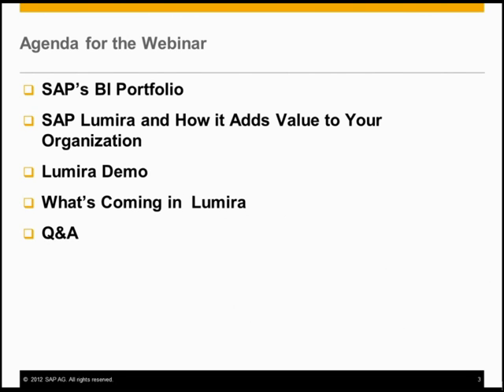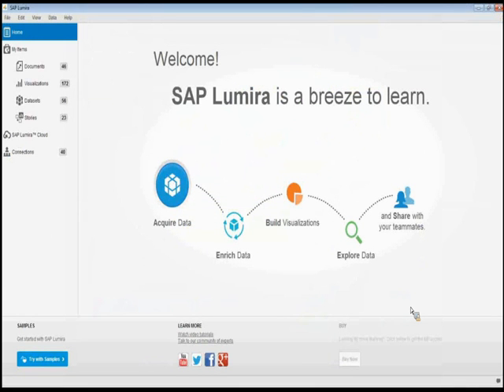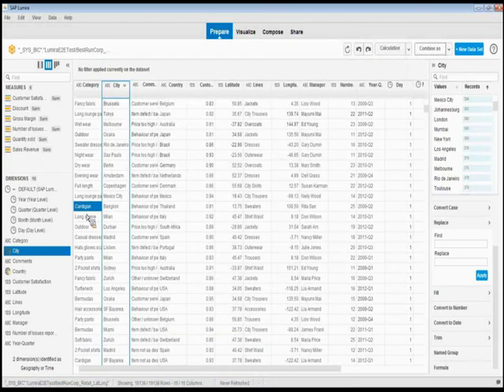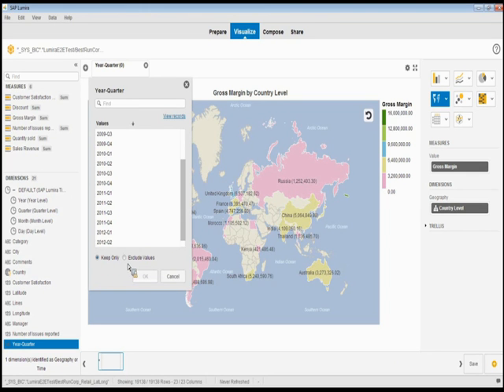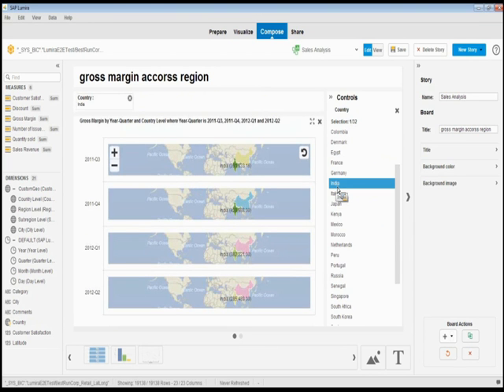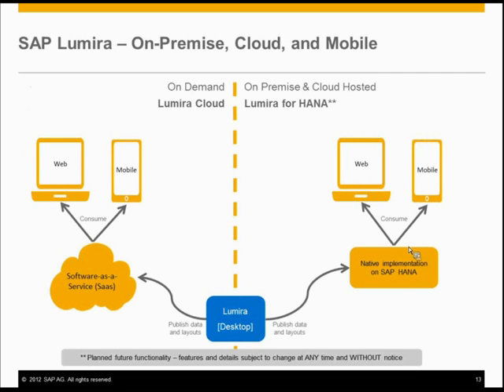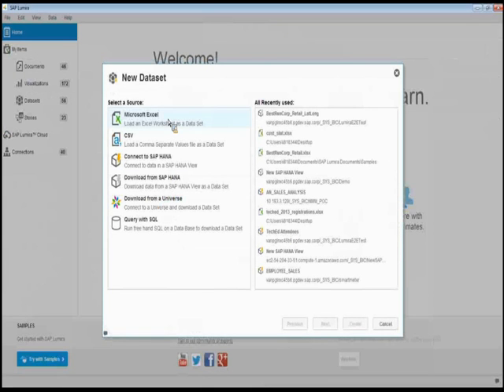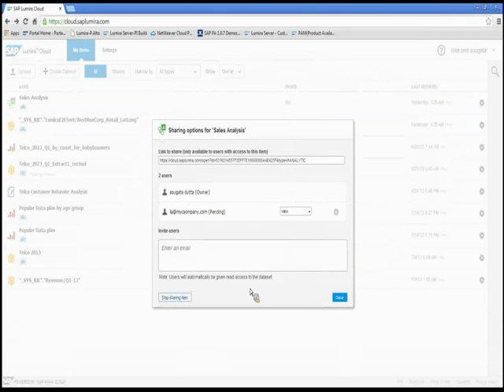Webinar: Introduction to SAP Lumira Desktop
Join us for an introduction to SAP Lumira desktop, and learn various tips and tricks on how to create beautiful visualizations in no time! During the webinar, you'll learn what's planned and coming soon to SAP Lumira desktop as well as:

- How to leverage SAP Lumira for your organization
- Load data from multiple sources into one SAP Lumira application
- Develop meaningful charts and graphs using large data sets
- Save, print, and share either by e-mail or to the SAP Lumira Cloud